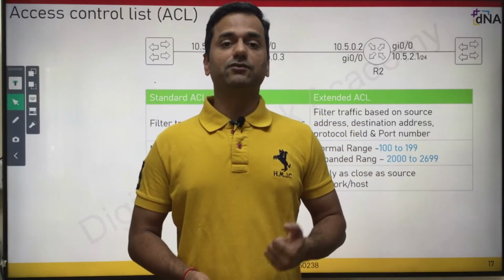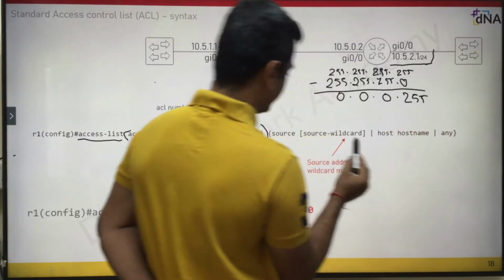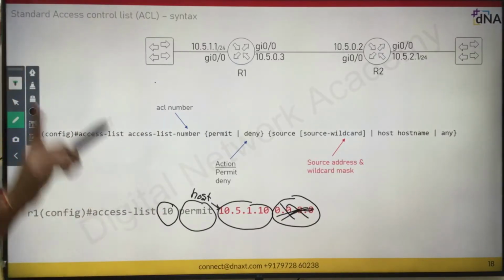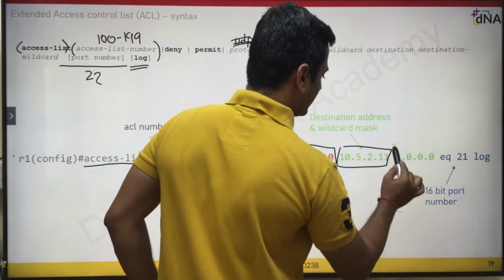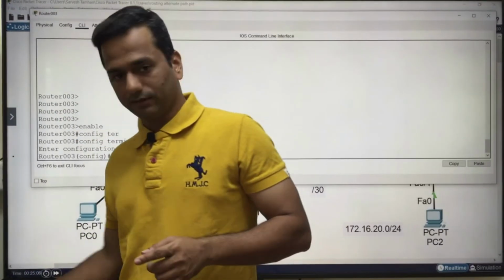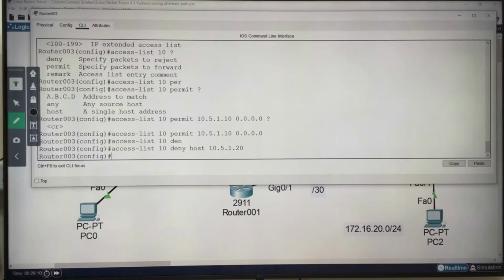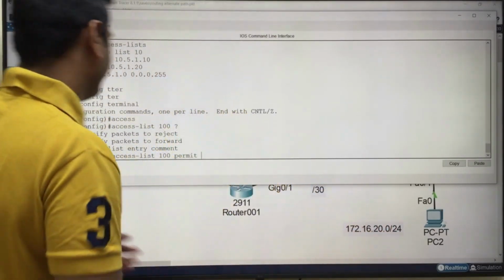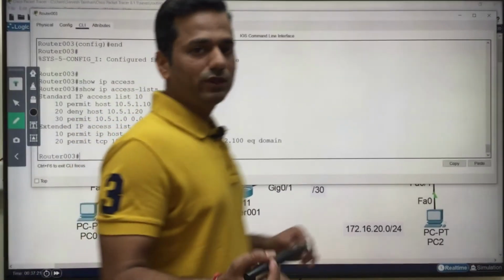CCNA Access Control list syntax Part 2